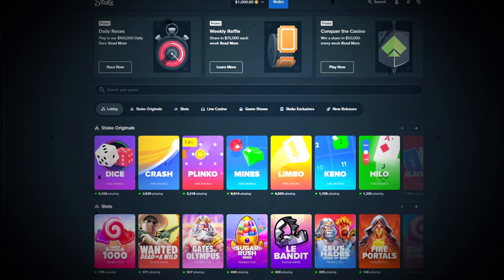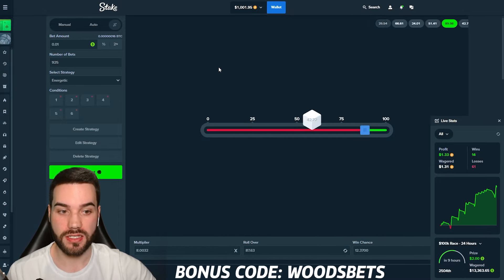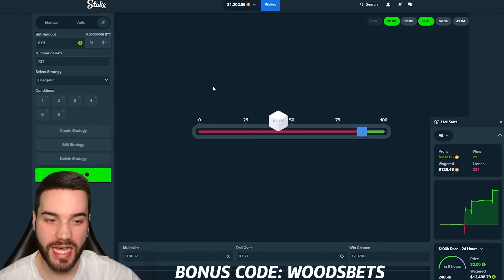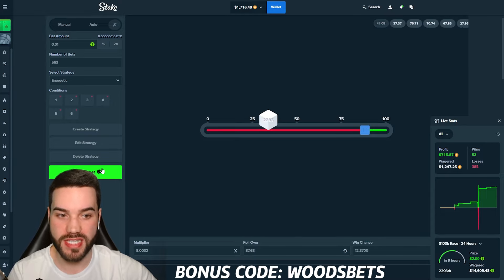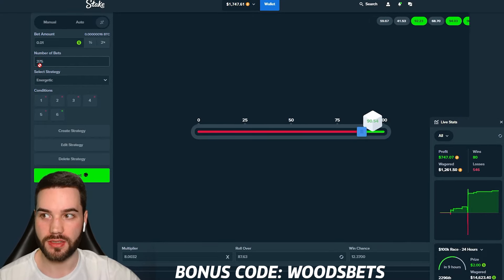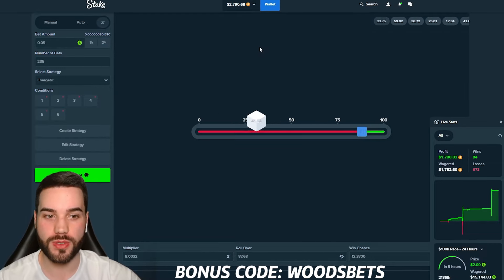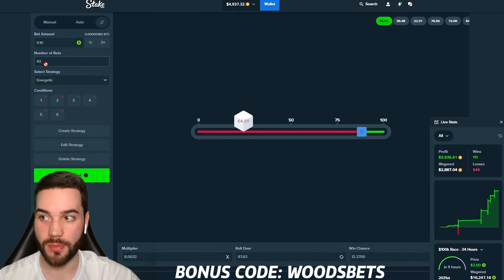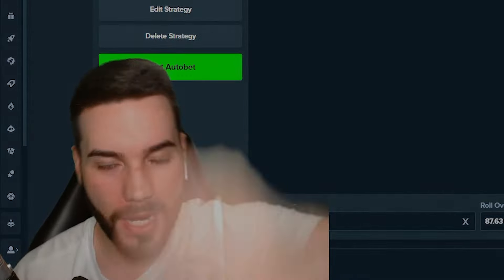FAN SHOWED ME INSANE STAKE DICE PROFIT STRATEGY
18+ | Gamble Responsibly | Begambleaware.org.

Remember to only gamble with the money you can afford to lose, do not gamble when under the influence and remember that the casino always wins in the long run. Also keep in mind I do this solely for entertainment, not as a way to make money, be safe.